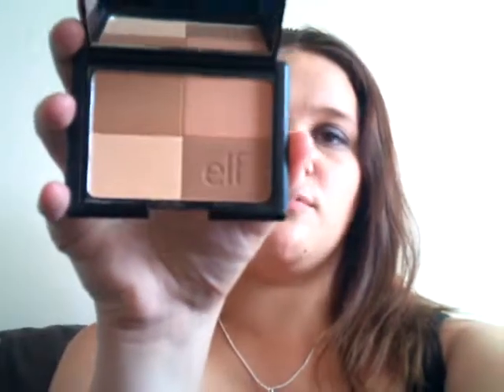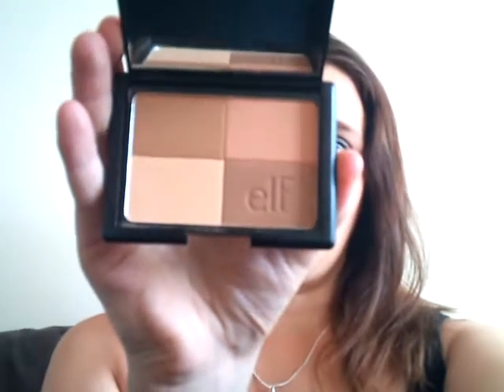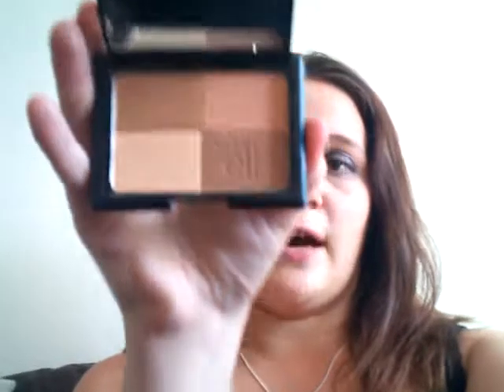Review: e.l.f Studio Line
A little talk about the e.l.f studio line.
I talk about the bronzer, shimmer palette, complexion perfection, face brush, mascara and eye transformer.

Take Care, Have Fun and Be Happy,
Love H xx